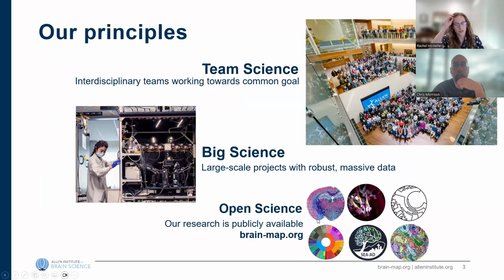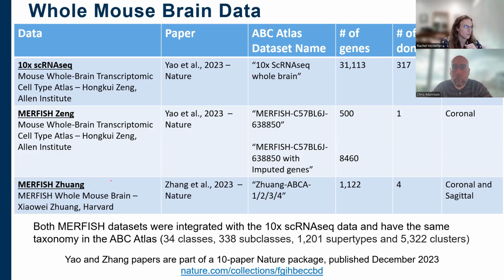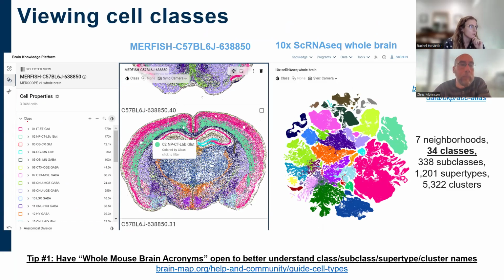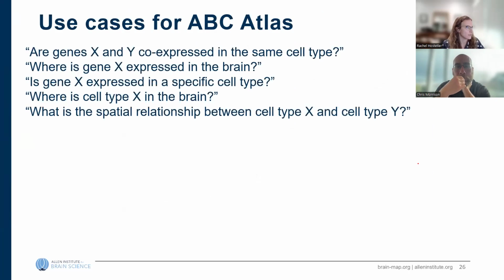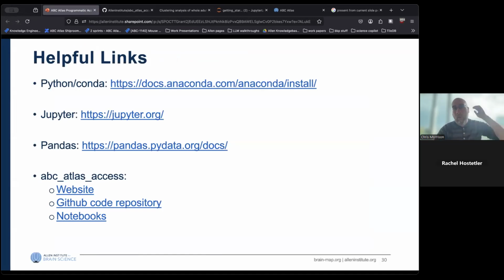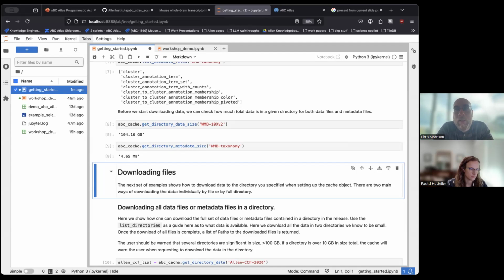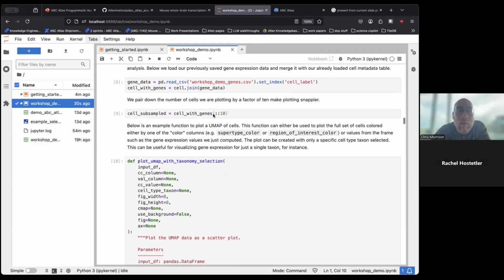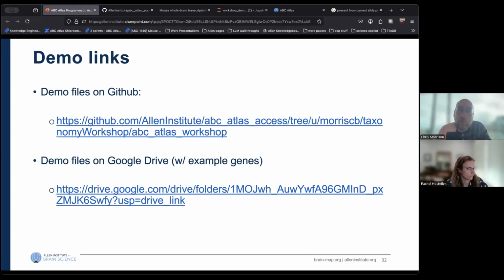Programmatic Access to ABC Atlas Data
This webinar will focus on using Allen Institute Jupyter notebooks to access datasets featured in the ABC Atlas, such as the whole mouse brain single cell transcriptomics dataset.